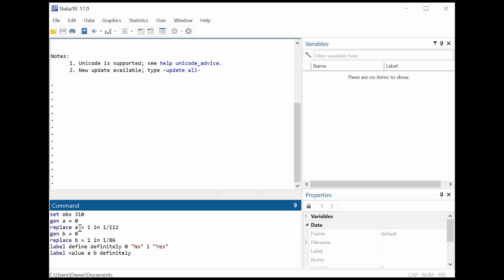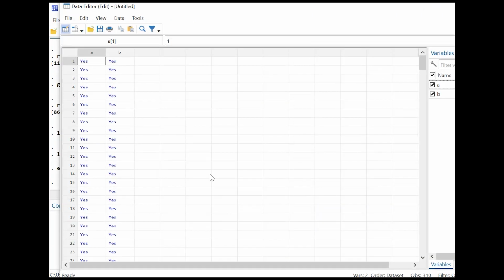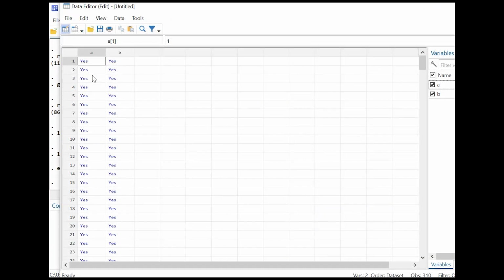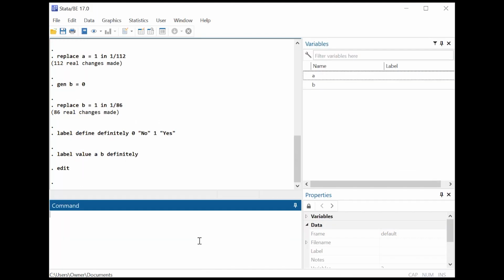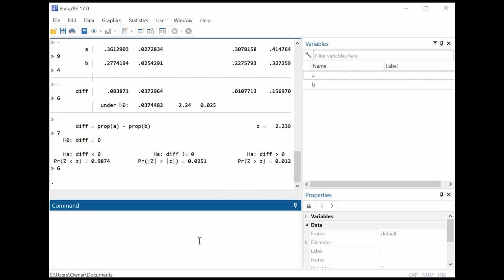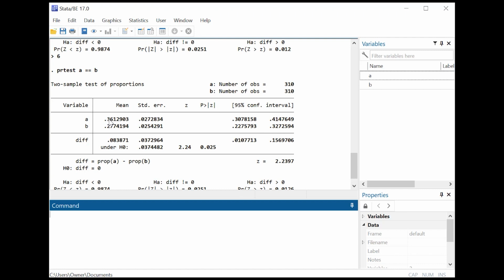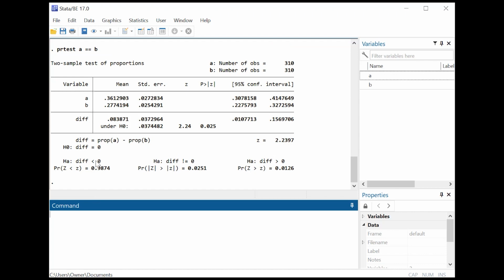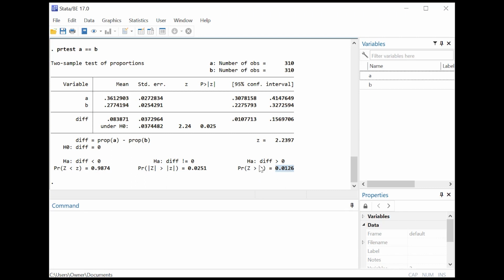How to Compare Two Proportions in Stata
You might already be aware of an independent samples t-test or a matched-pairs t-test ) as approaches to comparing the means of continuous variables. In this video, we’ll show you how to compare proportions, rather than means, using Stata’s prtest command.